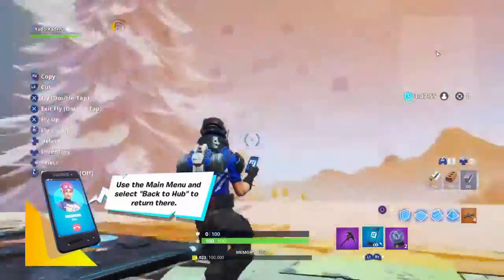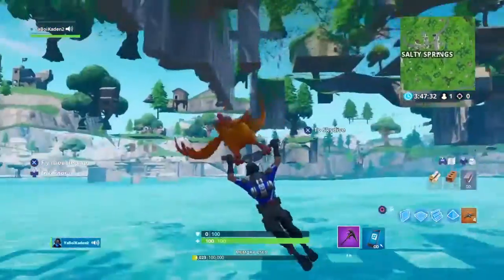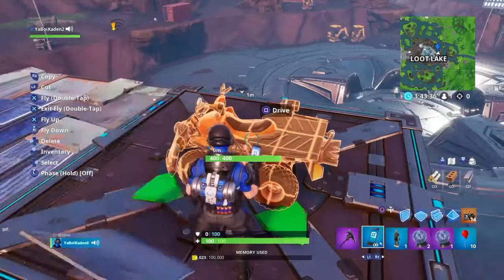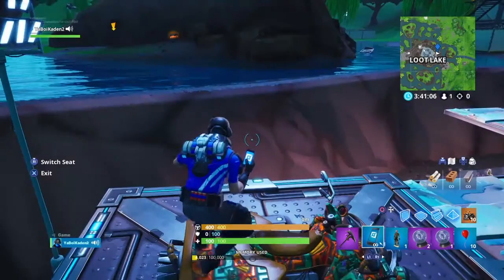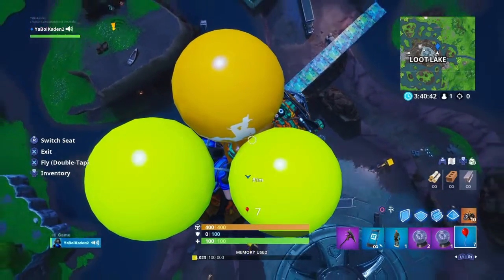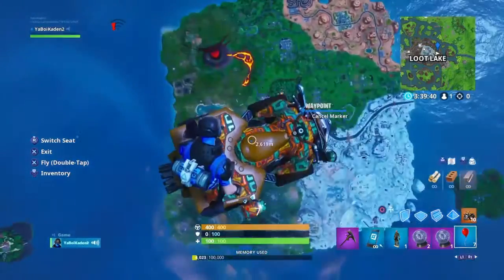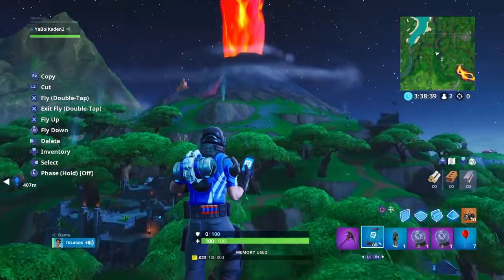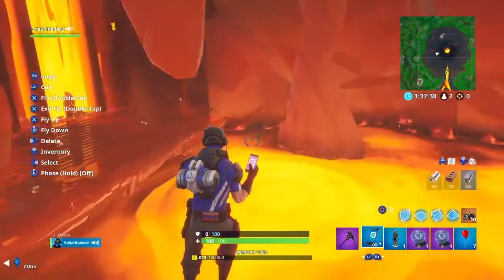I DID A VOLCANO ERUPTION GLITCH IT WORKED *NOT CLICKBAIT!!! *